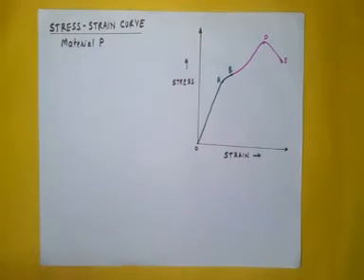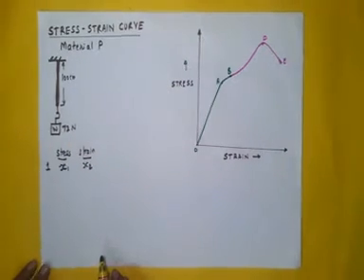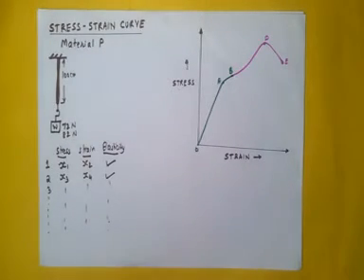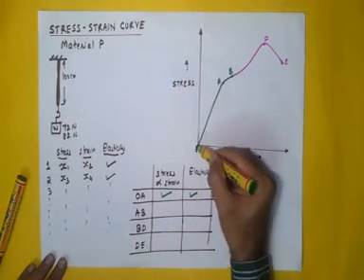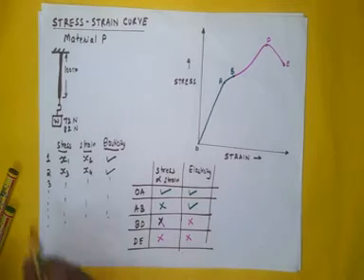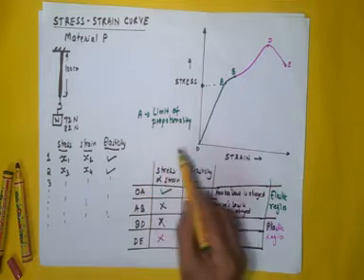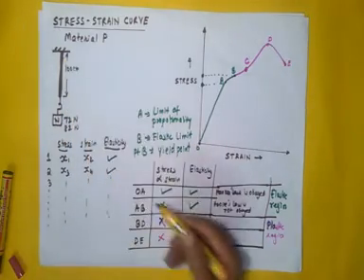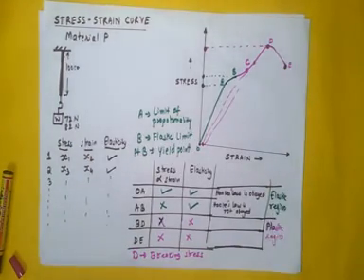3_Stress–Strain Curve Explained (Part 1) | Elasticity Made Easy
Understanding the stress–strain curve is key to mastering elasticity—and in this video, we make it simple and crystal clear.

In Part 1, you will learn:

What the stress–strain curve represents
Linear (elastic) region and its significance
Hooke’s Law and proportionality
Elastic limit and yield point
Transition from elastic to plastic behavior

This video is part of the Elasticity Series, perfect for:

CBSE, ICSE, IB curriculum
Building strong fundamentals for engineering

📌 Complete Series:

Introduction to Elasticity
Types of Stress & Strain
Stress–Strain Curve (Part 1) (this video)
Stress–Strain Curve (Part 2)